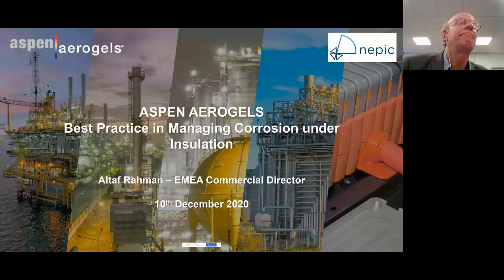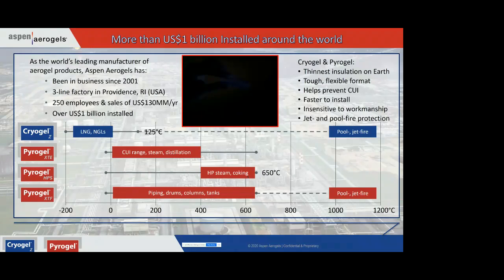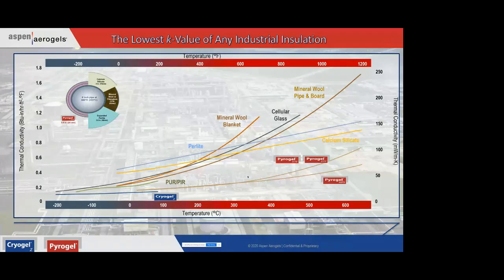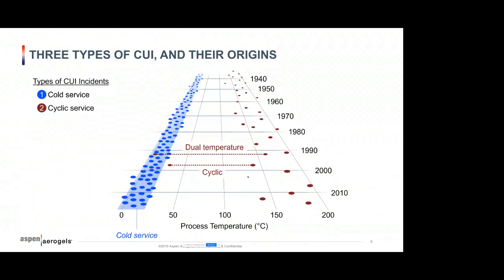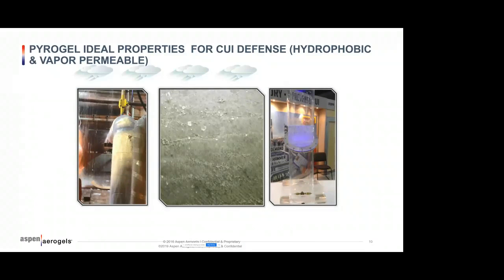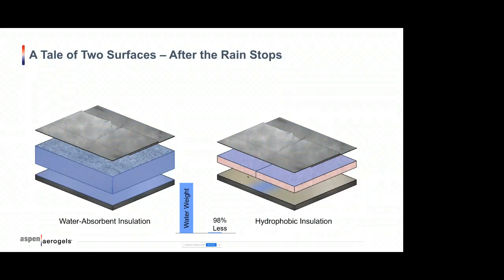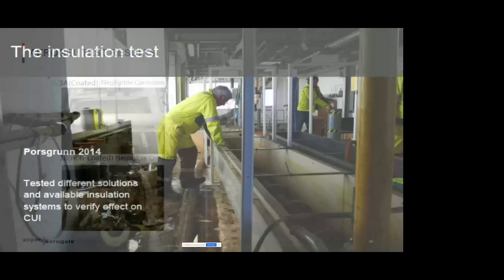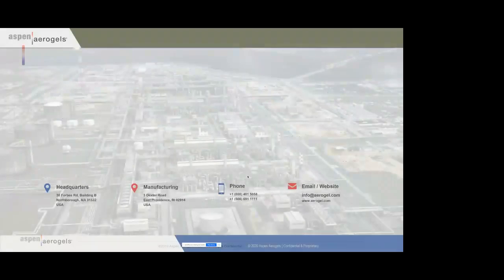NEPIC Asset Management 2020: Best Practice in Managing Corrosion- Aspen Aerogel